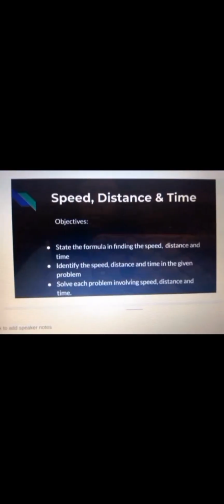April 30, 2024